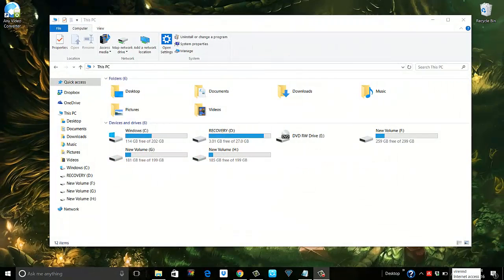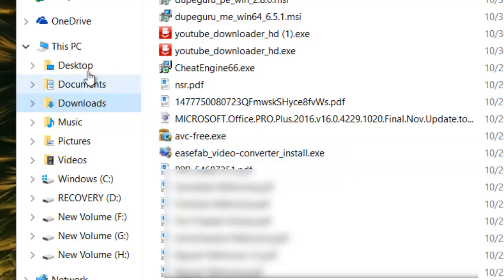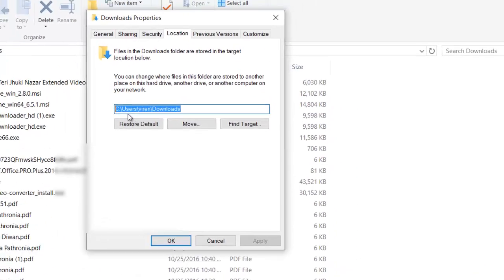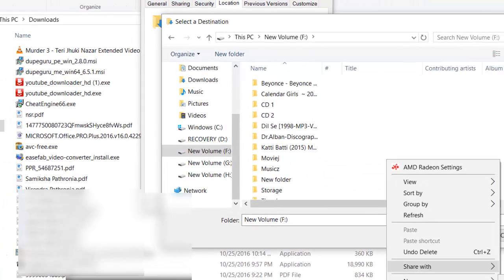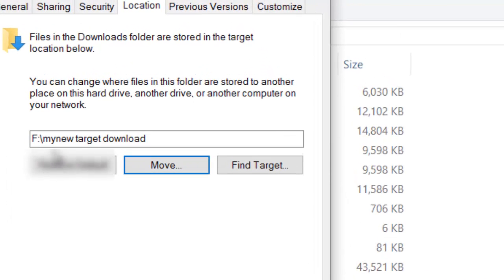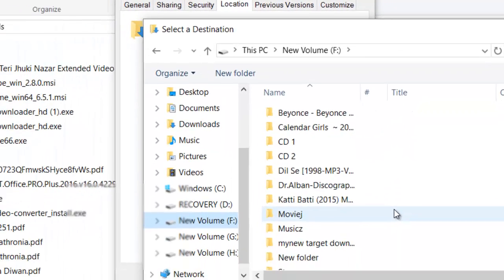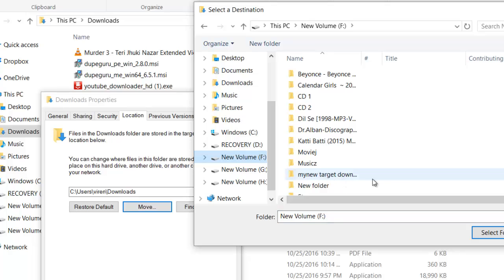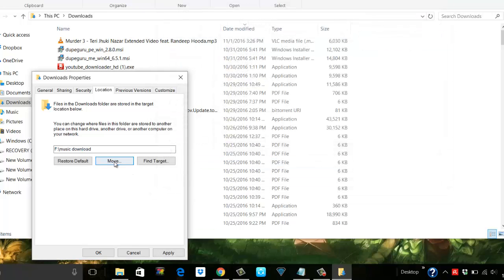How to change default download location or path in PC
This video shows how to change the default download path on your PC.

Viren.